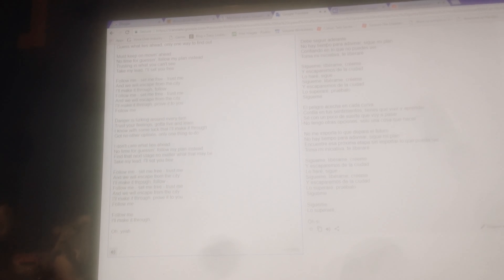City Escape but its google translated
Bad quality